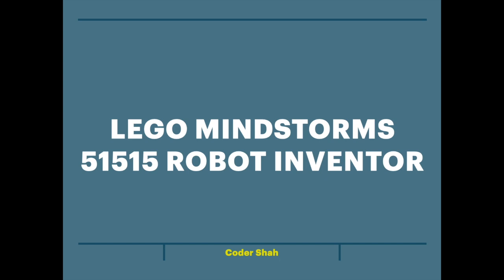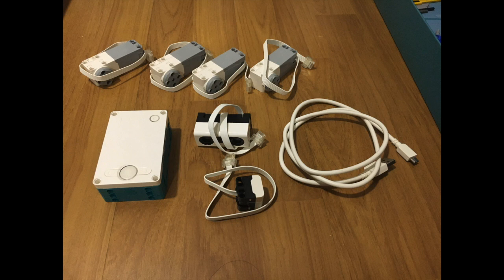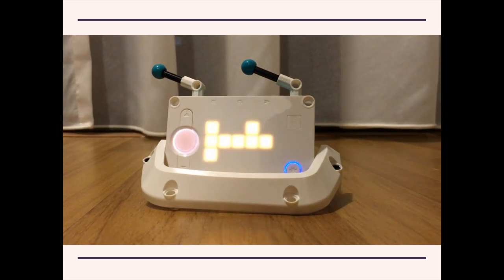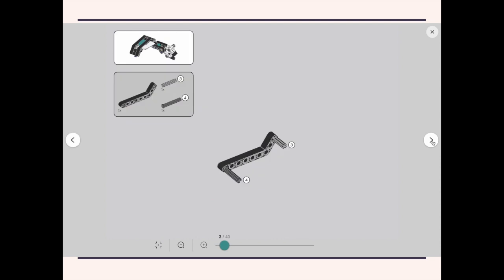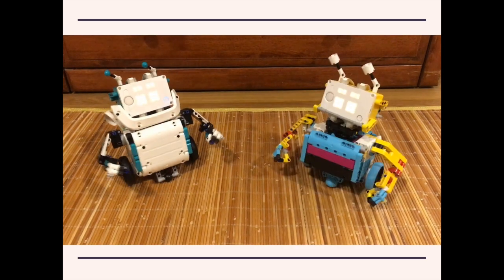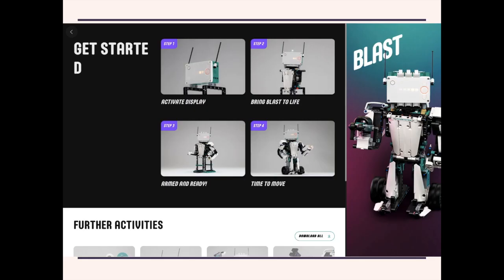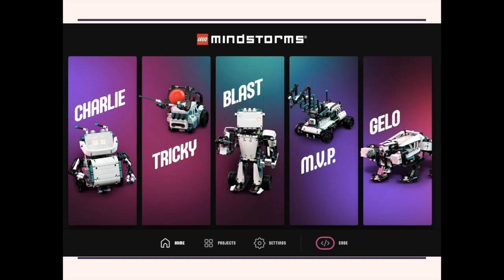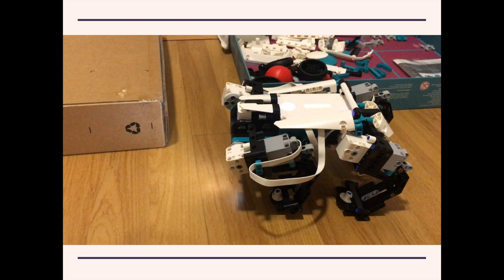LEGO Mindstorms 51515 Robot Inventor review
Unboxing and building three of the robots from the LEGO Mindstorms 51515 Robot Inventor set, Charlie, Blast and Gelo.

Set purchased from LEGO Certified Store in IOI City Mall, Malaysia.